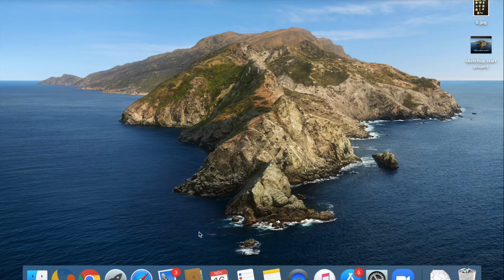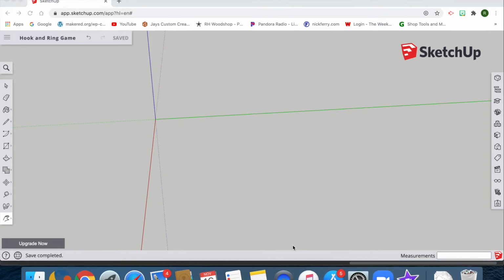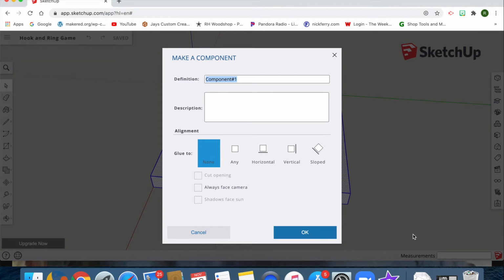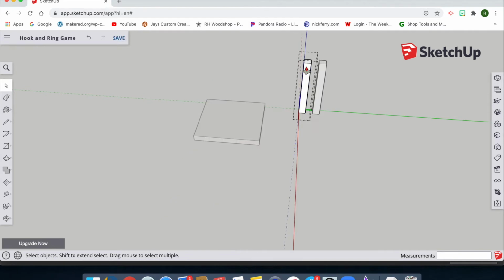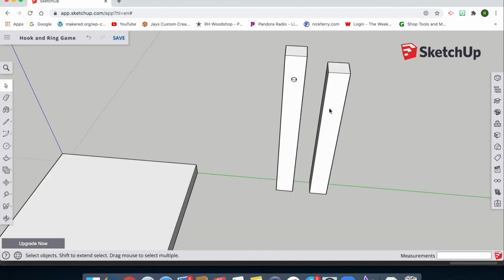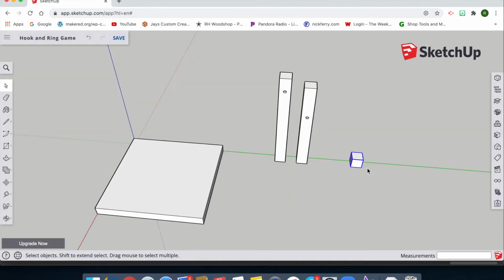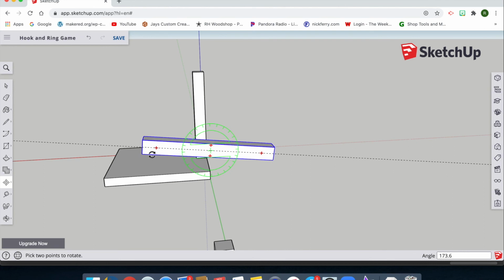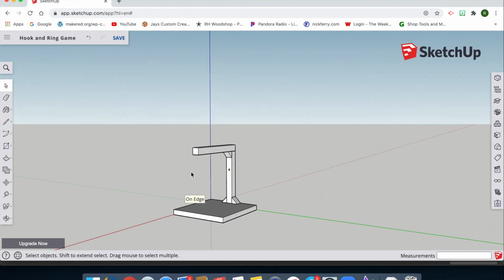Hook and Ring Game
Hey Makers it's Mr.Robert, back with another project for you to do. As you can see in the title we are going to be working together to make a Hook and Ring game. With that being said Hope you enjoy.